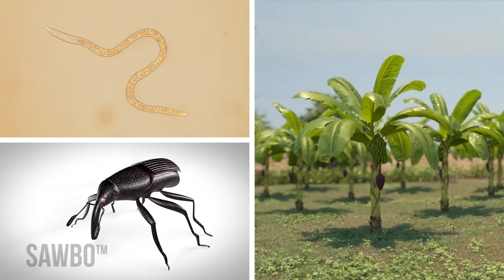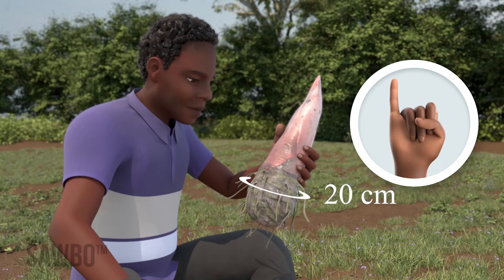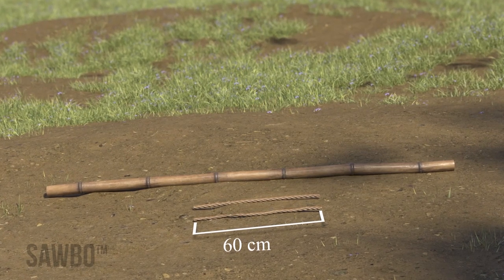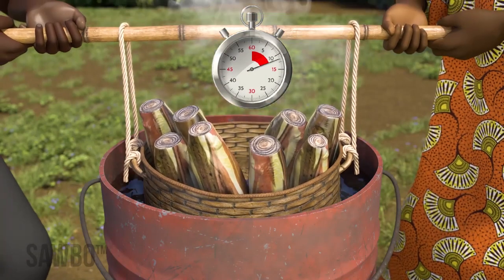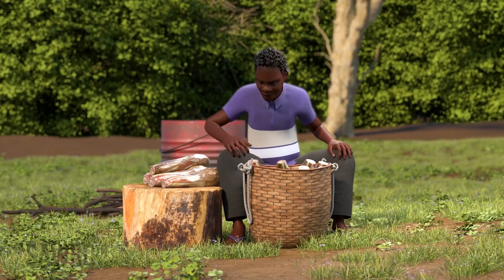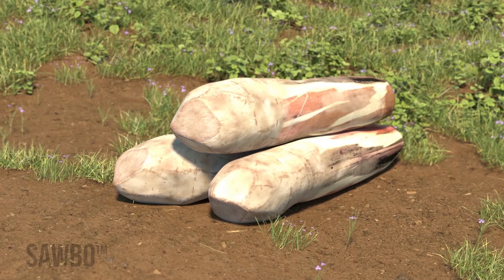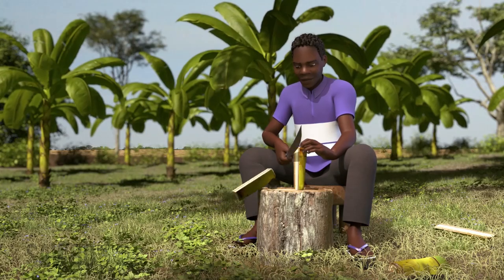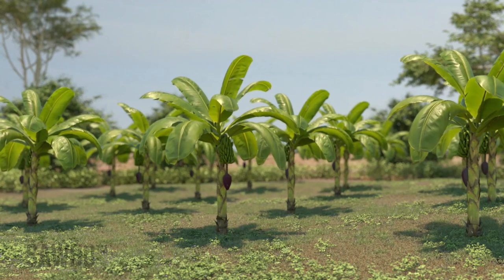Preparing Banana and Plantain Suckers for Planting to Reduce Pests and Increase Yield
Preparing Banana and Plantain Suckers for Planting to Reduce Pests and Increase Yield and Stem Trapping to Control Weevils in English (USA)

In this video, you will learn how to prepare suckers before planting to remove pests, and how to use pieces of cut stems to trap and control weevils. Following these steps will result in higher yields and better crops.